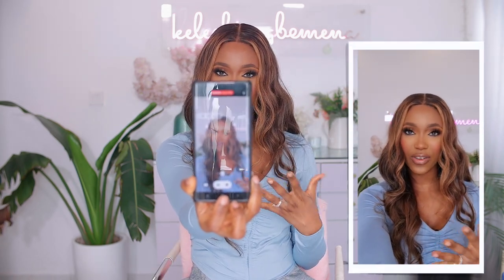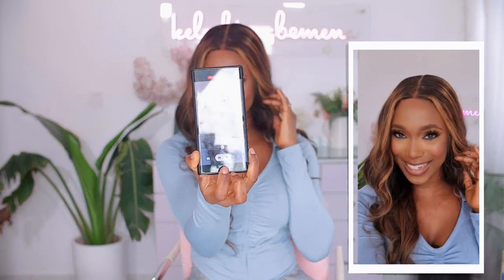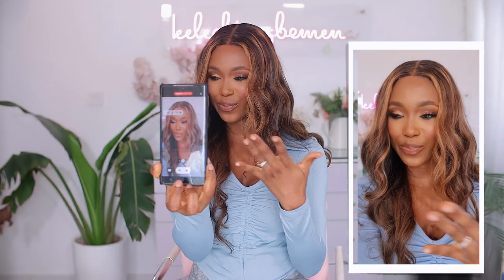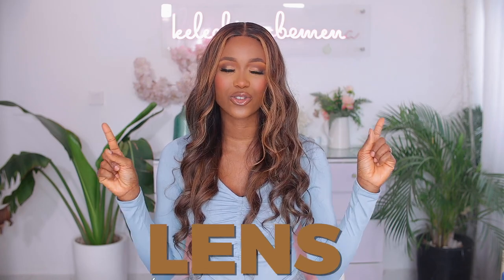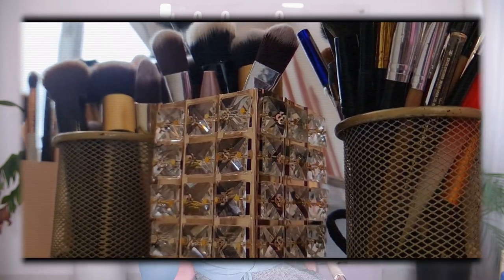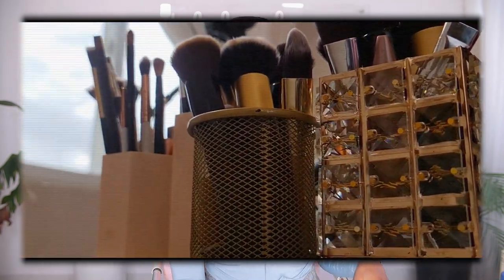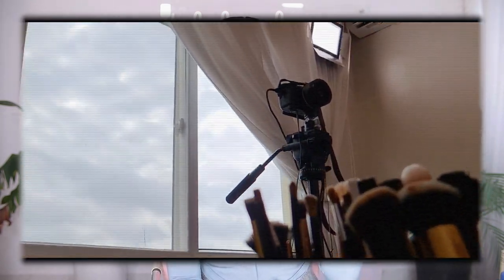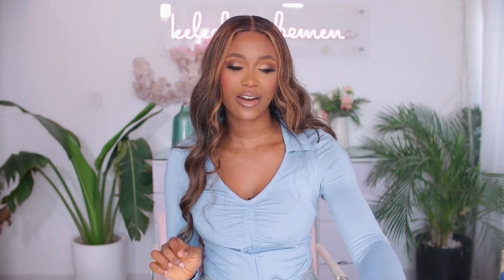Studio Setup For Filming BEAUTY VIDEOS | Filming Accessories, Camera, Lens, Lighting, and Background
○ ○ ○ In this video, I will show you my Studio Setup for Filming Beauty Videos. I will be sharing with you some tips on how you can create your own beauty filming studio while sharing some essentials; this includes the camera I film with, my lenses, Lighting, backdrops, and accessories for beauty content.  I will also share some tips on creating your at-home Makeup/beauty studio Background and setting up on a budget using your available space.

if you are someone who is either starting a new youtube channel or wants to elevate your content, in this video, I will be sharing tips and equipment to help you achieve that.

xoxo
☆　 MY BEAUTY SETUP EQUIPMENT 　☆

CAMERA:
○ Main Youtube Studio Camera;

LENS:
○ Sigma 30mm F1.4 Art
○ Canon 50mm F1.8

○ Viltrox EF-EOS M2 speed booster canon 0.71x

Editing Software
○ Final cut pro

How To Make Your FIRST YOUTUBE VIDEO From Scratch in 2020 | How To Film a YouTube Video

xoxo